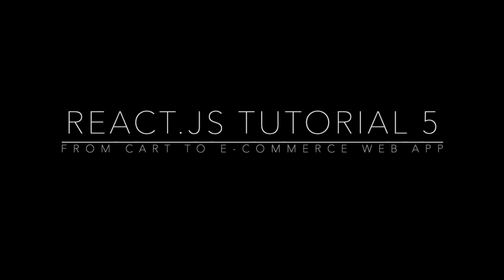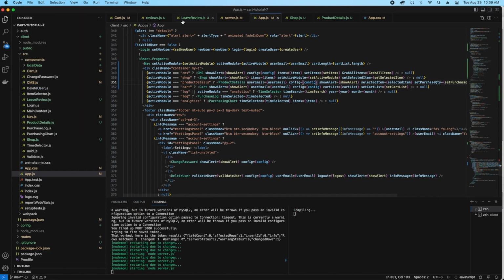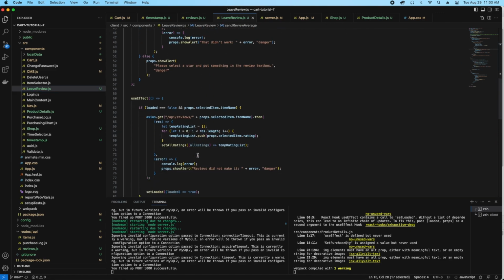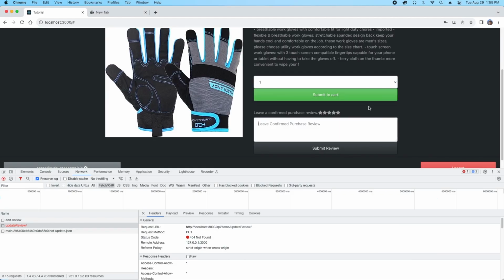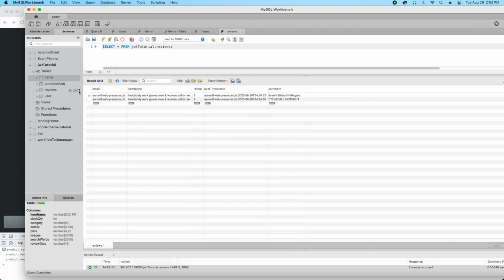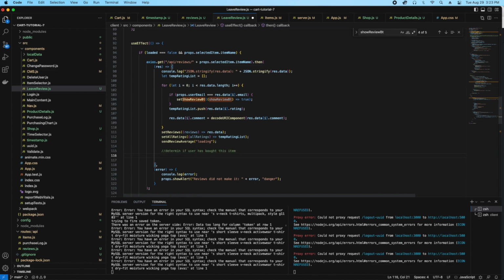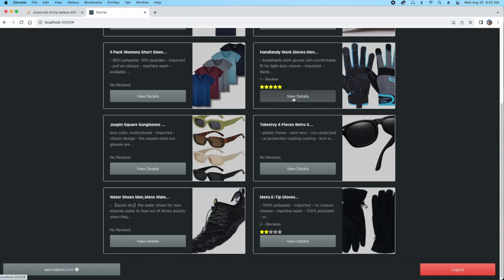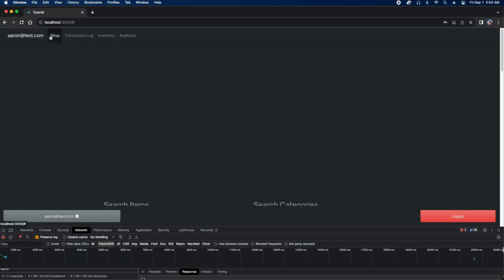Build a rating and review module & API - React.js Tutorial 5 - From cart to e-commerce web app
In this lesson we build a purchase verified rating and review api and module.

00:14 - Update database for "reviews" data
02:17 - Write server side node.js for "reviews" data
08:24 - Utilize my old MongoDB e-comm web app
09:06 - "Leave a review" API module
11:50 - Add send review function & comment form
12:08 - Remove JavaScript & HTML we do not use
13:15 - Write a global "timestamp" function
14:58 - Refactor old code for review module
17:18 - Update "items" table when review is submitted
18:31 - React useEffect() for "comment" module
22:46 - Star rating component
24:56 - Refactor star component with mapping
30:30 - Write client side, update rating info on "items" table
35:41 - Display overall review average
37:54 - Reset MySQL default data
43:15 - Determine if user has verified purchase
44:53 - Write product comments
51:29 - Clear all DB reviews
52:20 - Server side request purchase info from specific users
55:30 - Set UI for verified purchase
59:02 - Fine tuning - spacing and padding
01:00:36 - Pass "grab item" function to child modules
01:02:57 - Auto populate previous comment and rating
01:05:20 - Allow only one review by hiding button
01:07:45 - Protect SQL database from illegal characters
01:08:31 - Move user purchases request to parent App.js